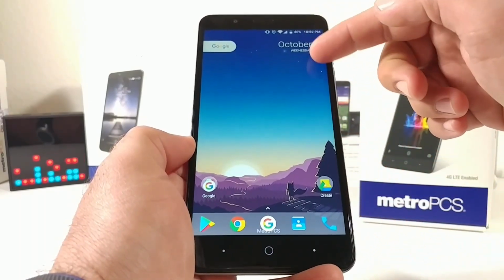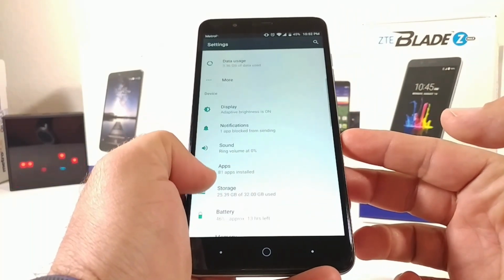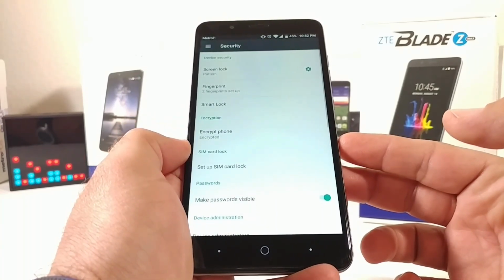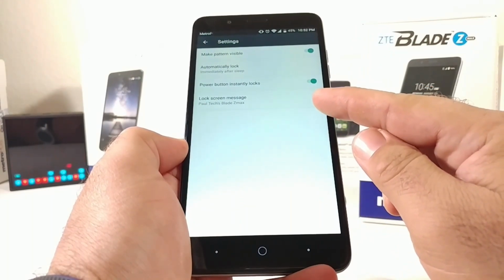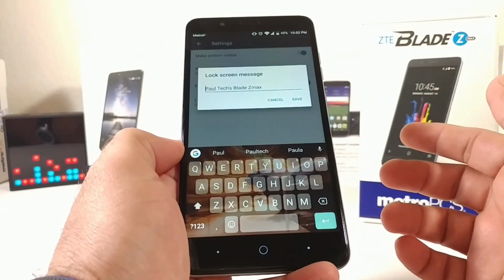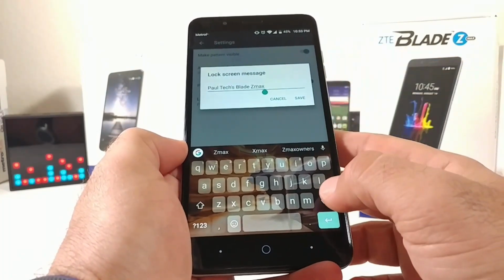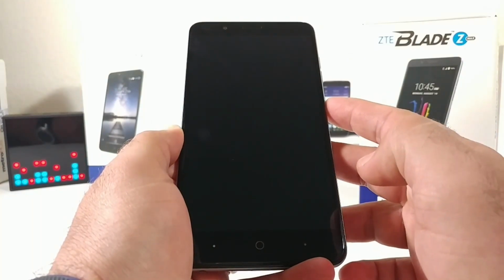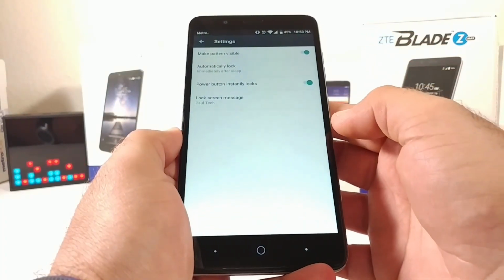How to add a custom message on the Lock Screen for ZTE Blade Zmax and all ZTE Devices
In today's video I share with you step by step how to add a custom message to the lock screen of your ZTE blade zMAX